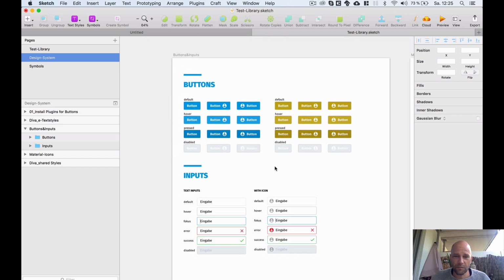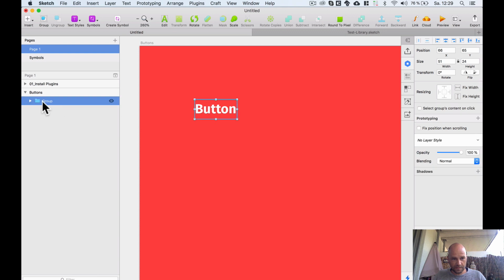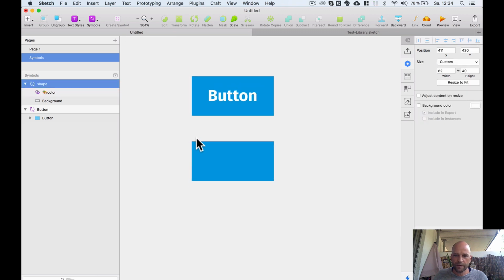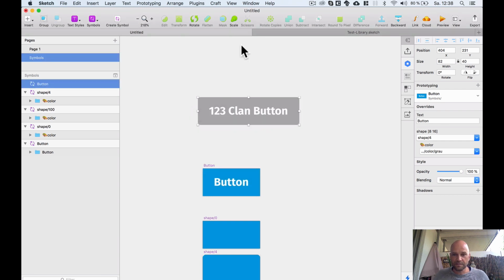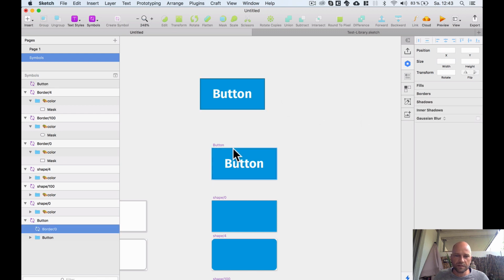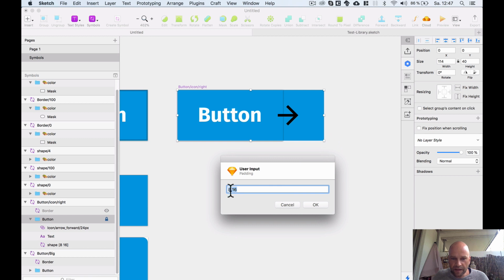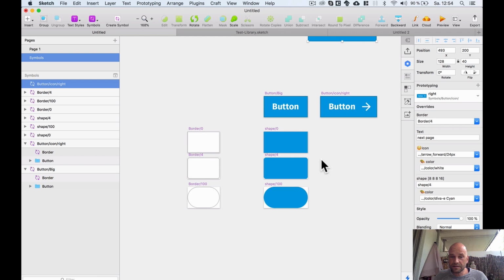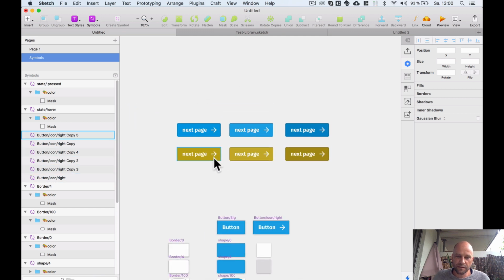creating "Dynamic Buttons" for a sketch library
In this video tutorial, i show you, how to create Dynamic Buttons with many overrides, using within a sketch app Library.
the wish came out to show it english again.
Have Fun
Cheers Jon

Special thanks to "KEN Ottman" he made the little intro for me.